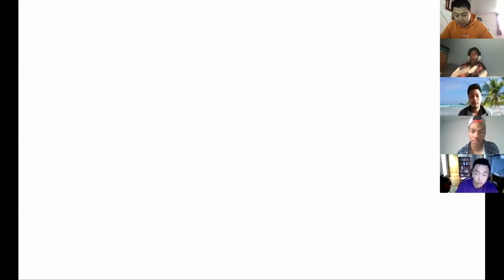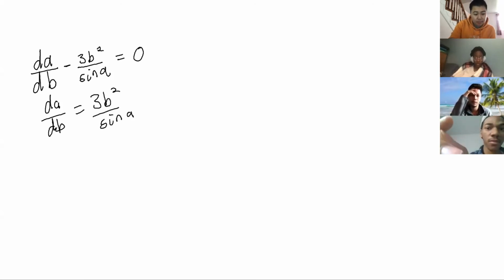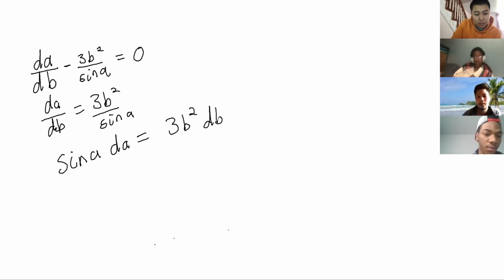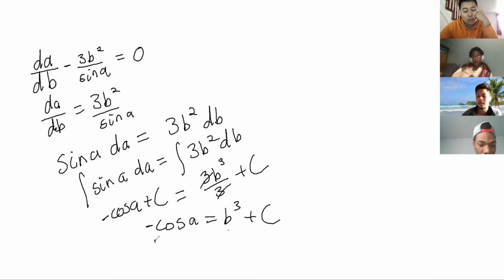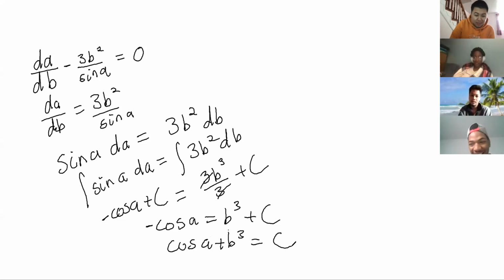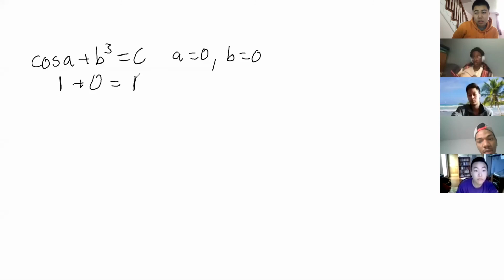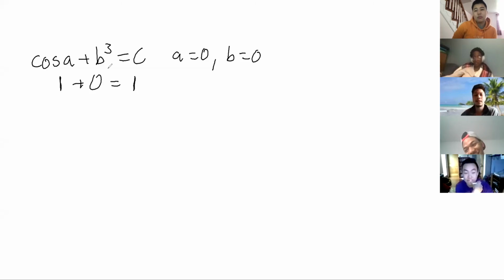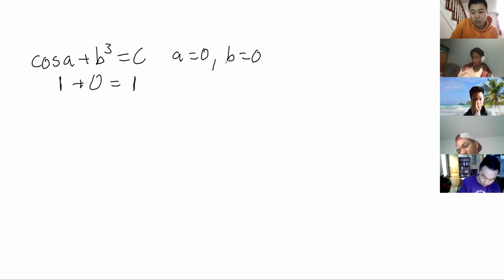Playlist 11 Recap